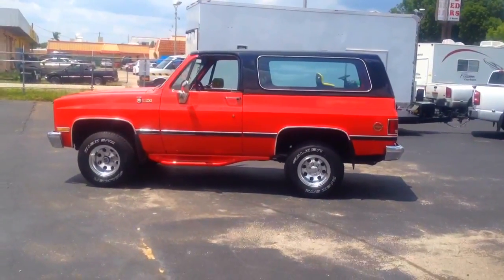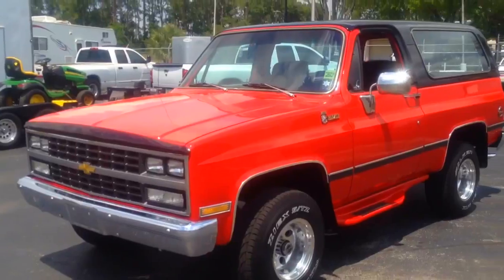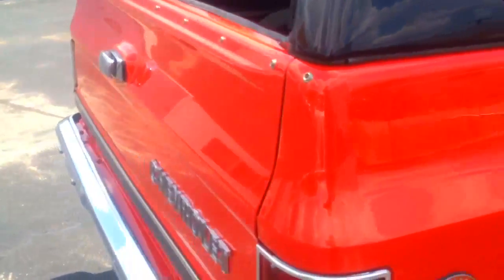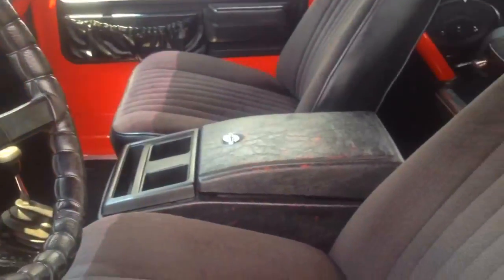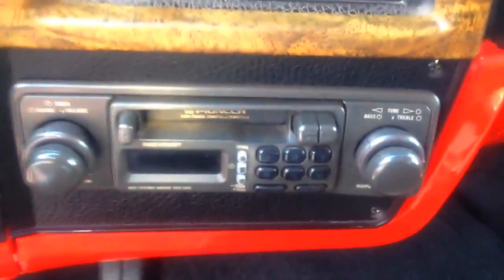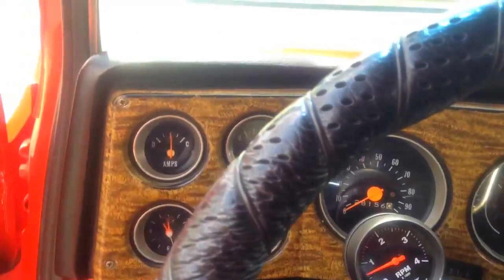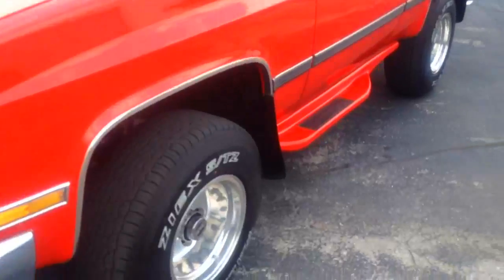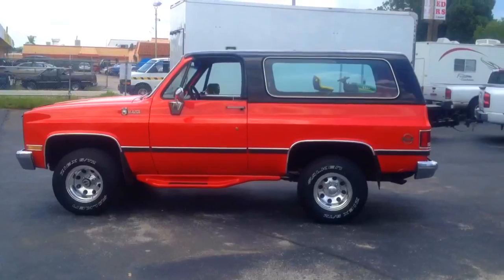1975 K-5 Blazer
1975 K-5 Blazer